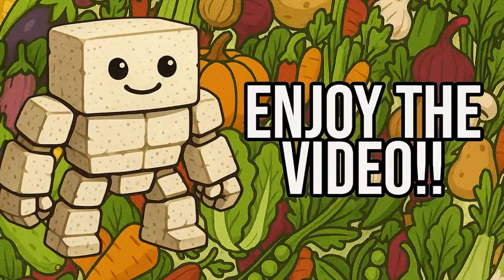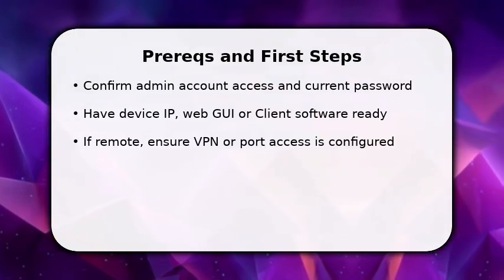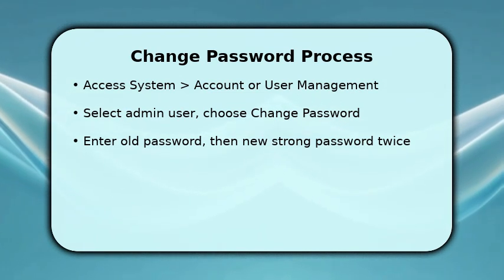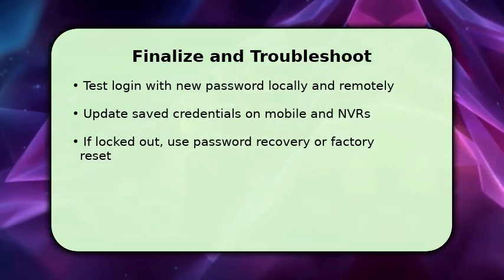How to Change Dahua Password - Step by Step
How to Change Dahua Password - Step by Step | 🔒 Surfshark VPN Deal — Stay private and secure. $1.99/mo + 3 Months Free ▸

Learn the secure process of changing your Dahua password step by step. This video guide provides clear instructions to ensure you're protecting your account with a strong, unique passphrase.

change dahua password, Dahua security reset, step-by-step password change for Dahua cameras, securely changing camera passwords, how to update Dahua device login credentials, best practices in setting new passwords for Dahua devices, guide on updating your Dahua account's passphrase, Dahua user manual: resetting access codes, password management tips for home security cameras